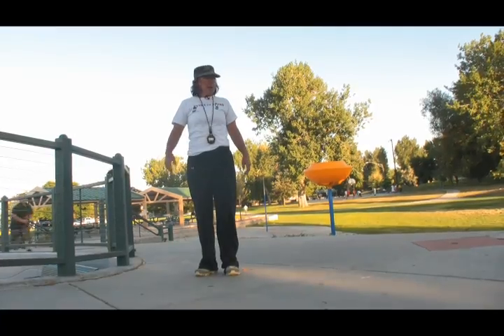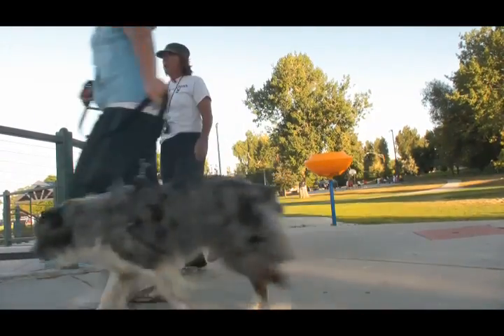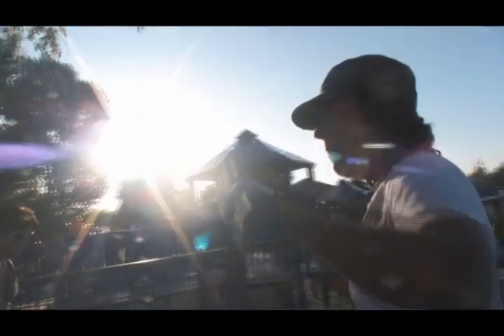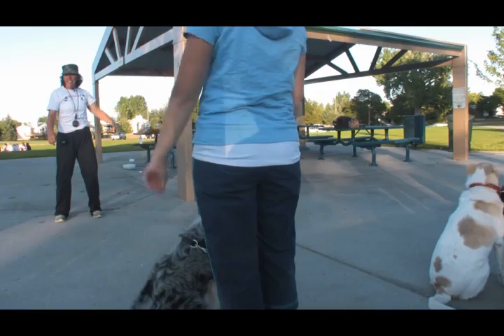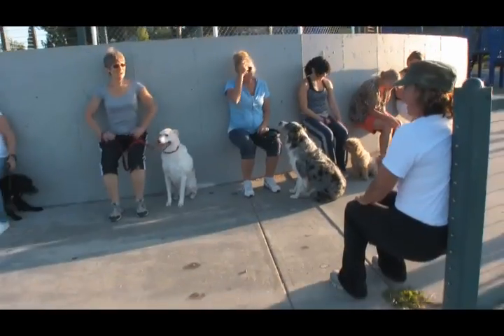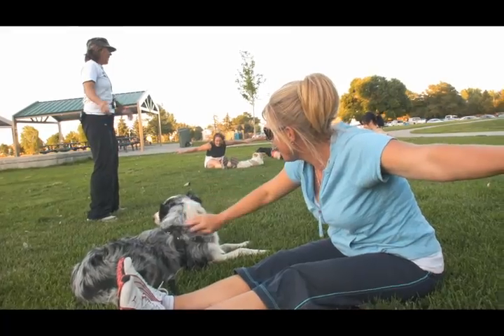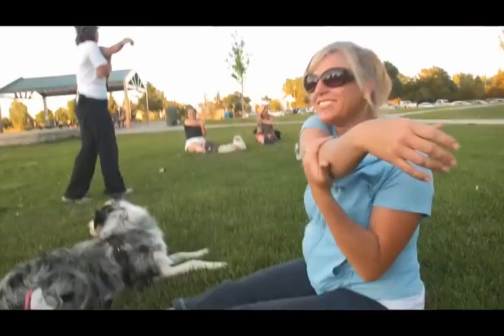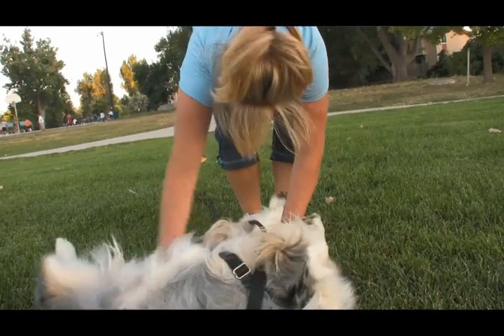Pushups and Paws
Pushups and Paws Workout of the Week